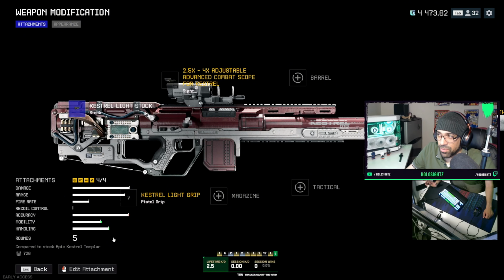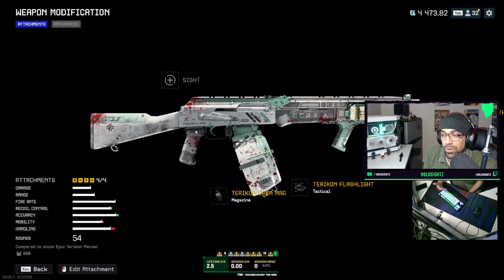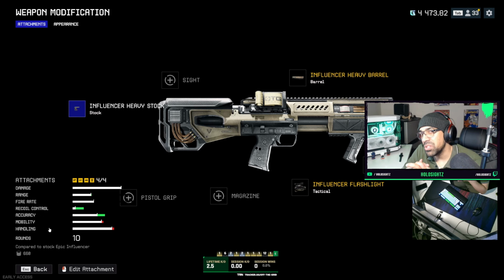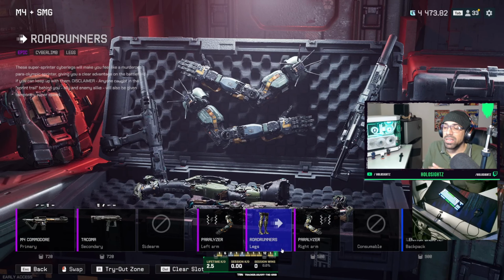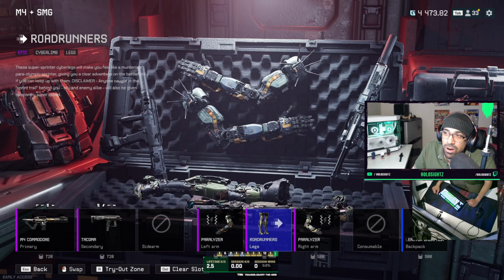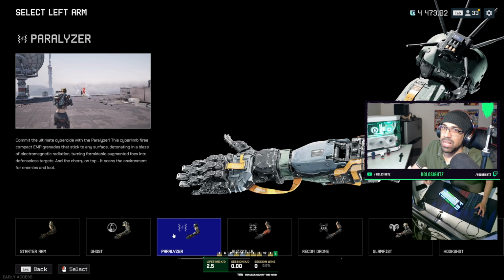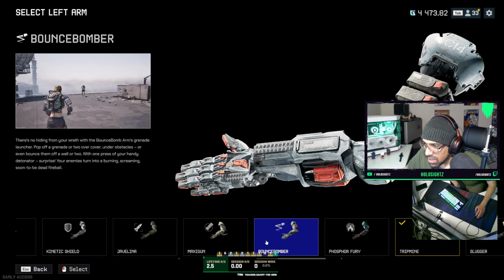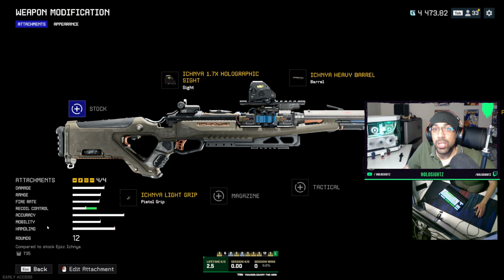Off the Grid - TOP LOADOUTS TO WIN GAMES - March Meta (Post-Patch)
MARCH IS HERE! NEW UPDATE! A ton of limb changes, a ton of attachment changes and some sneaky little fixes here and there. We've got a lot to cover in this video and I'm excited to cover it all with you! We're about a week in and will continue digging for more information as the weeks go on.

Loadout #1 - 00:50
Loadout #2 - 03:33
Loadout #3 - 05:50
Loadout #4 - 07:30
Loadout #5 - 10:03
Limb Talk  -   11:39
Ichnya Great again? - 29:40
I'm going to controller? 31:20